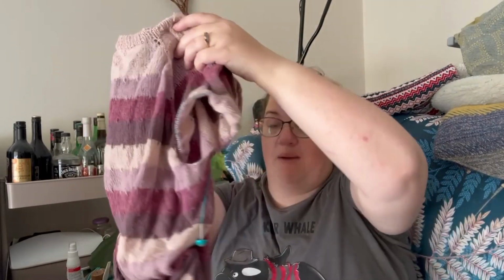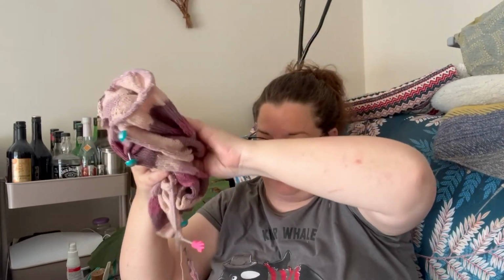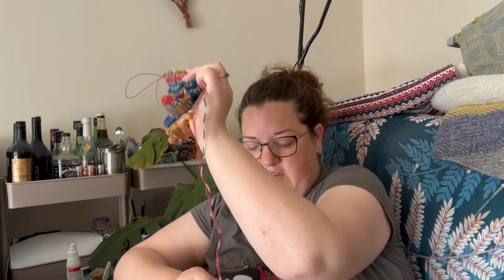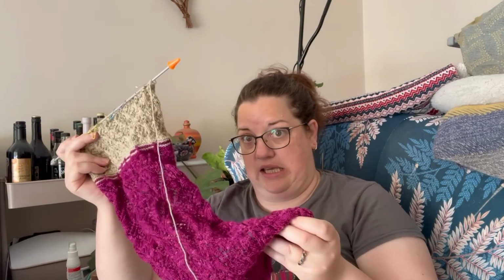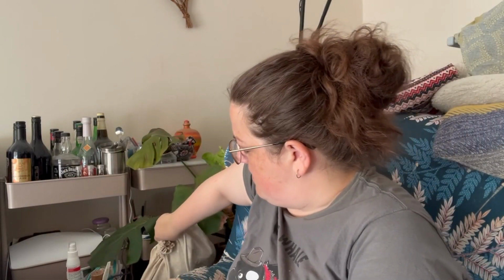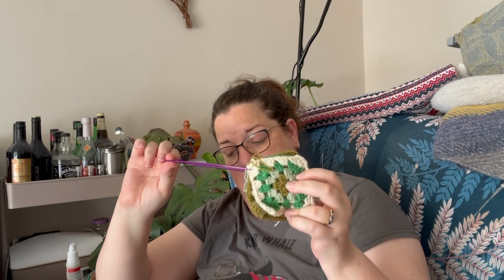What Projects am I Taking on Honeymoon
Welcome to Ewe Sew You! This week we're talking about what projects I'm planning on taking with me on my homeymoon.